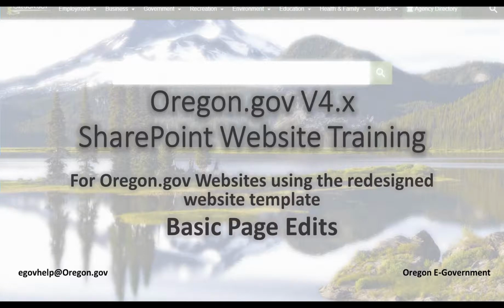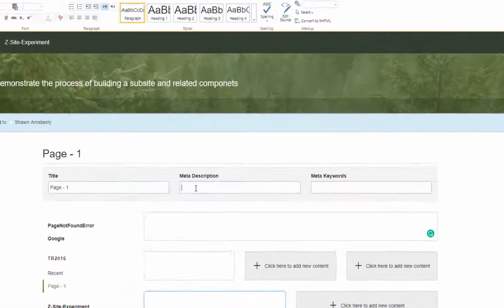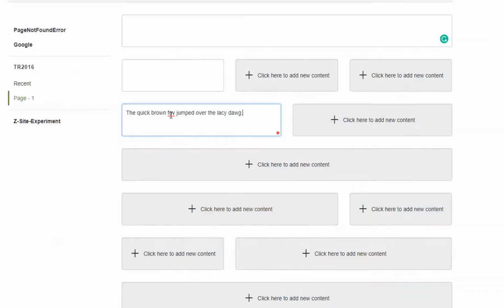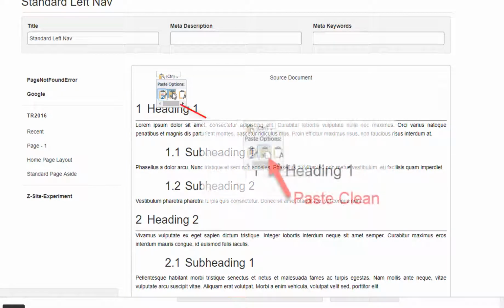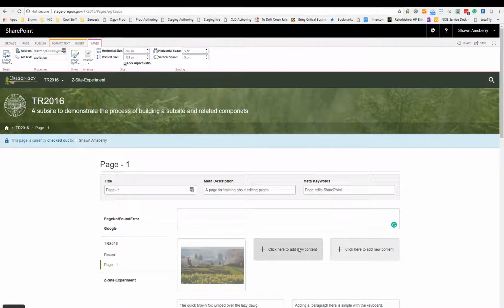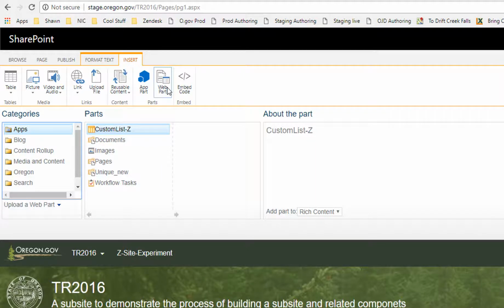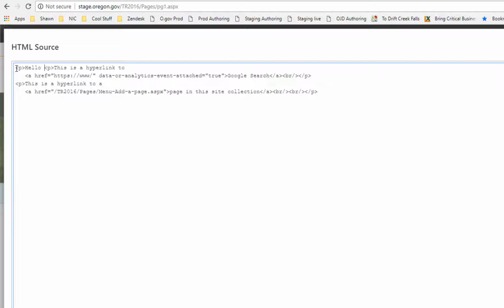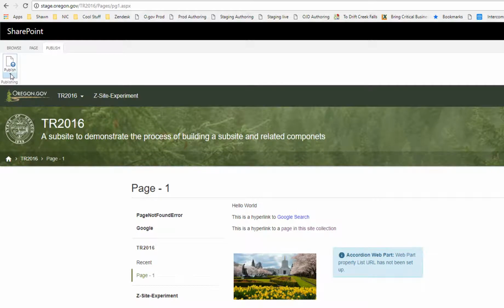Basic Page Edits Overview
This article discusses basic page edits for Oregon.gov web pages.